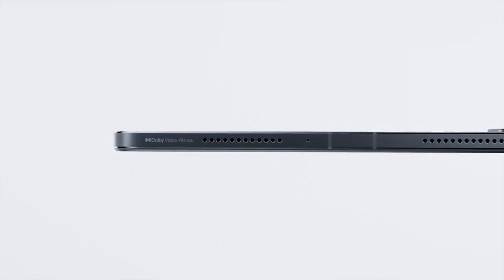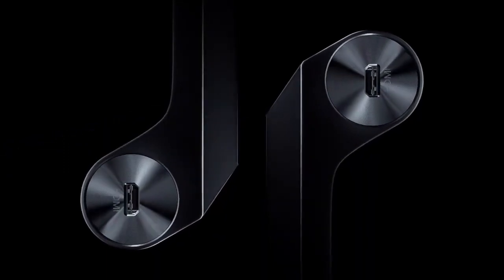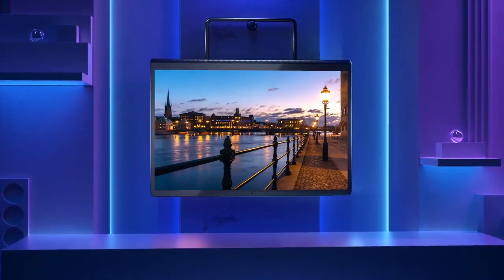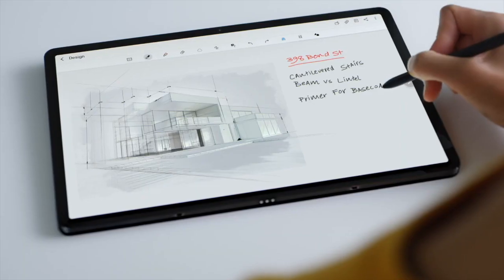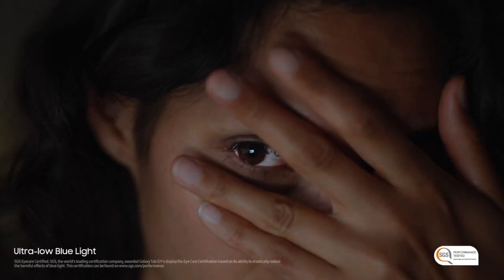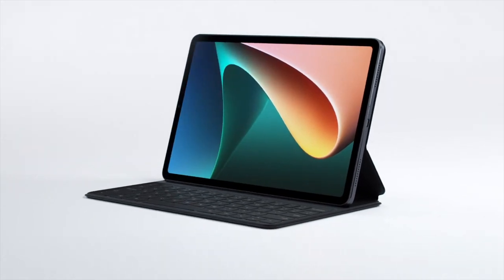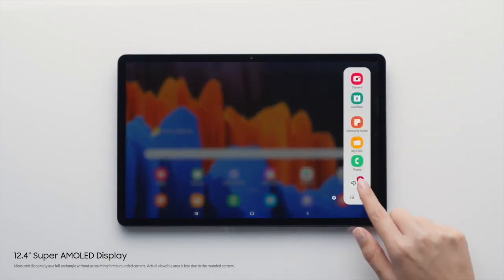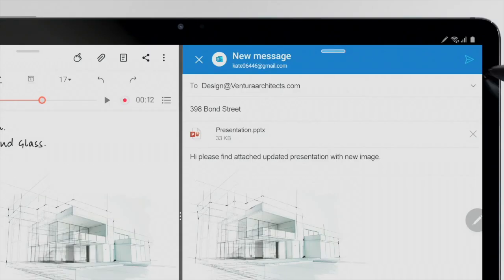Xiaomi Pad 5 | Pad 5 Pro | Mi 5G Tablet | This is incredible 🔥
Xiaomi Pad 5, Pad 5 Pro aim for glory with 11" TrueTone displays, powerful chipsets Both tablets come with an 11” display of 2560x1600 pixel resolution and 120Hz refresh rate. The 10-bit panels come with support for Dolby Vision and HDR10 and promise up to 500 nits brightness, as well as the TrueTone technology, for adapting the colors and brightness to ambient light. The pill-shaped camera island on the Pad 5 holds a single 13MP shooter, while the Wi-Fi-only Pro has a 13MP main and 5MP ultra-wide combo. The Pro 5G, on the other hand, upgrades the main camera to a 50MP sensor, while retaining the 5MP ultrawide unit.

The entire Pad 5 lineup supports a magnetic keyboard cover and stylus, just like the latest iPad Pro 11 and Galaxy Tab S7